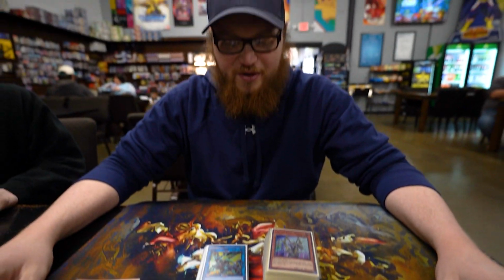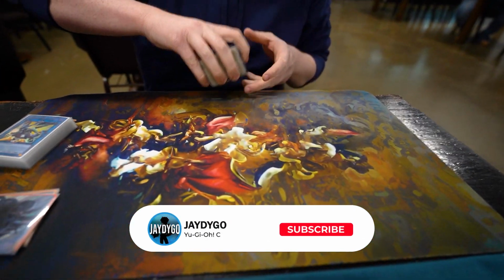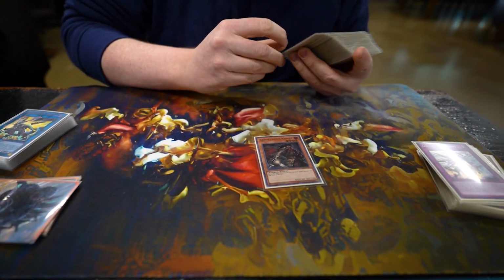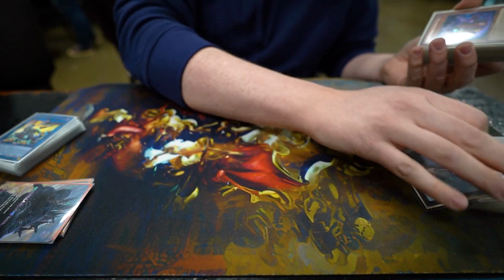Yu-Gi-Oh! UNDEFEATED ORCUST HORUS DECK PROFILE (FEBRUARY 2024)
Harrison has been crushing over at the Nerd Dungeon with his Orcust Horus list! Him and Aidan go back and forth there and rival each to see who gets first place every week! Let's show them some love!